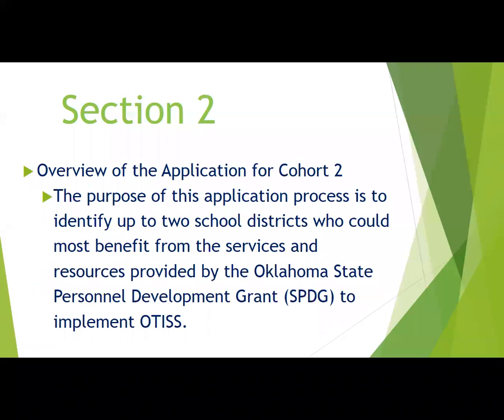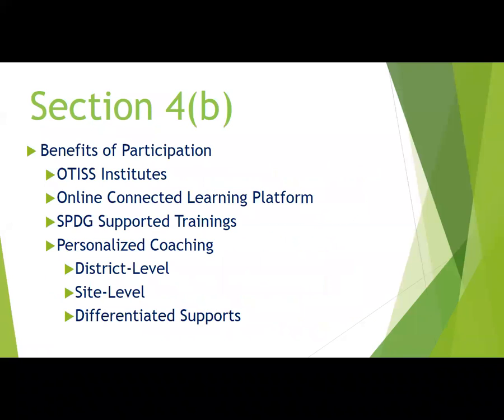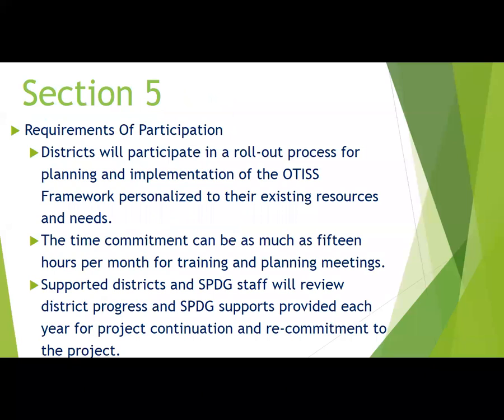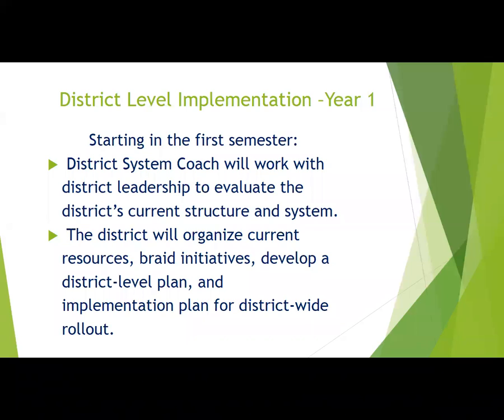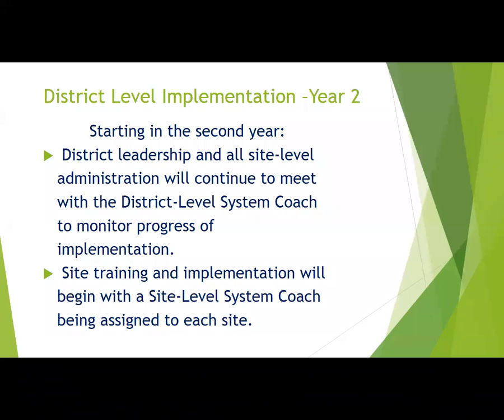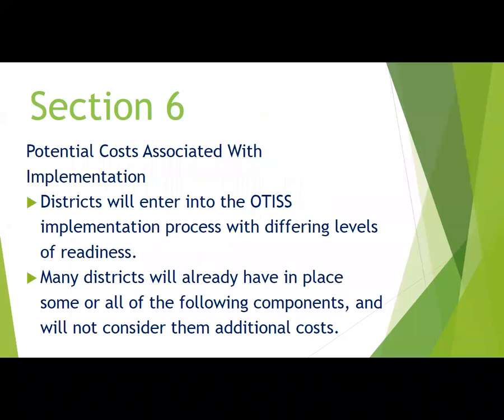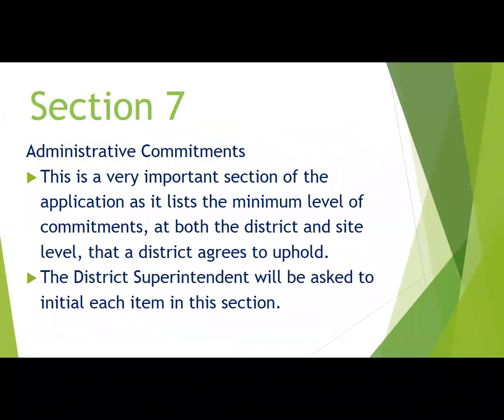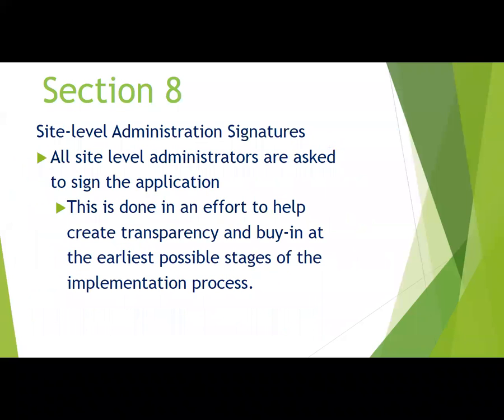Part 3: OTISS Application Process